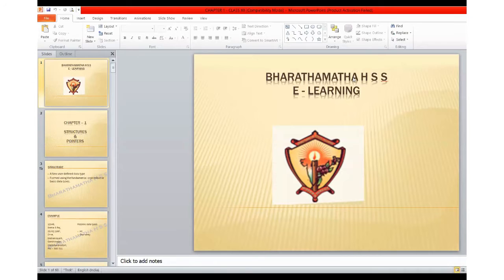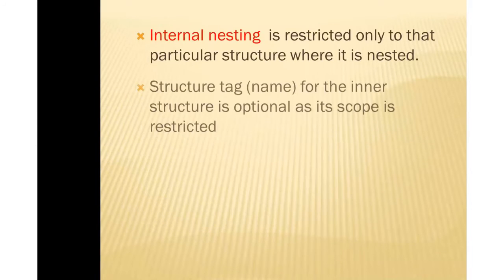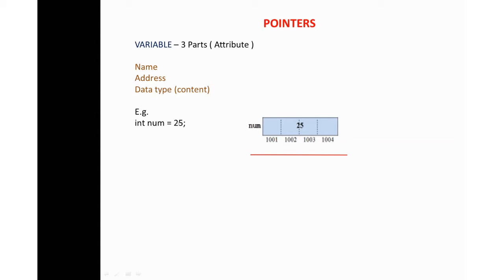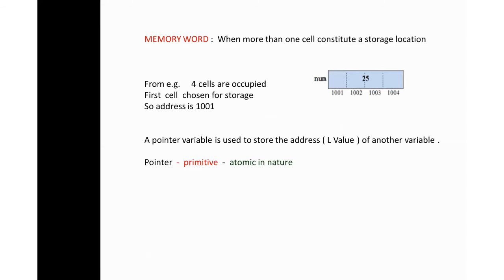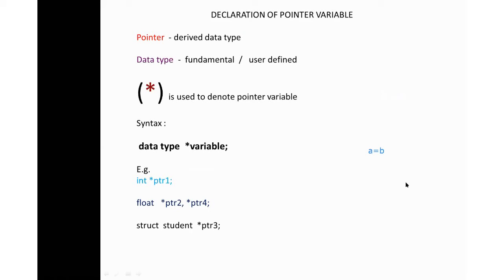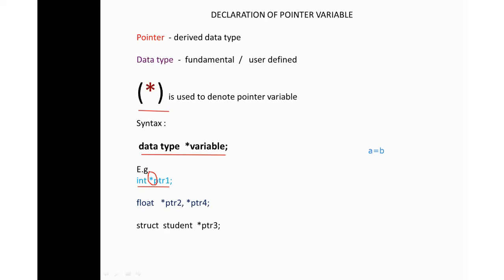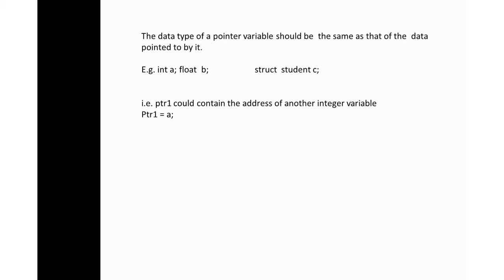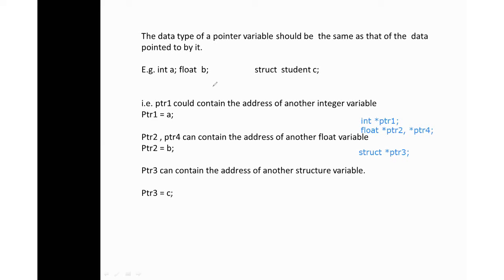E3 / 12B / CSC / L1 / POINTERS / PART I / SMITHA T